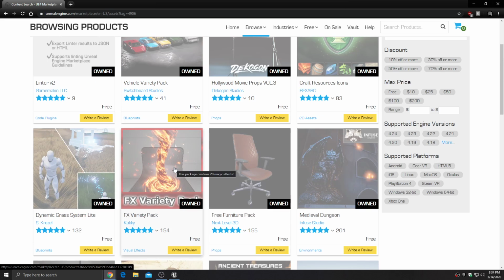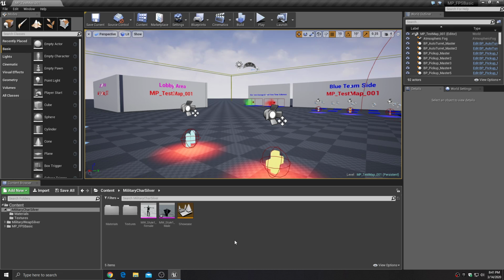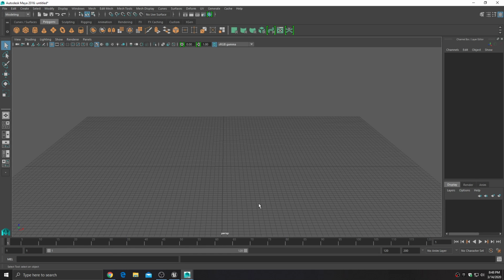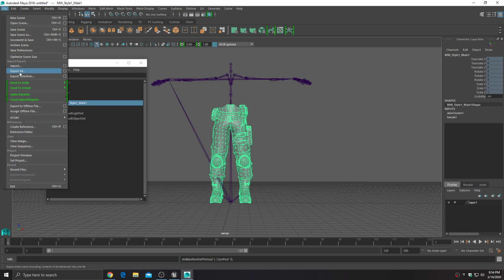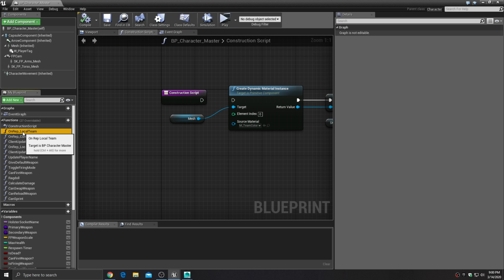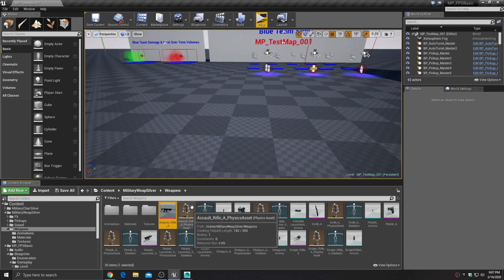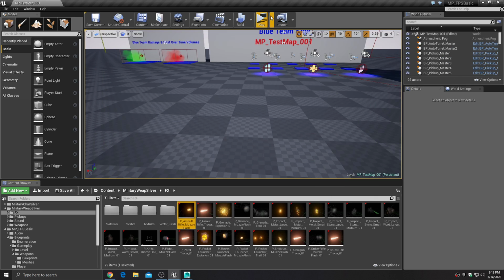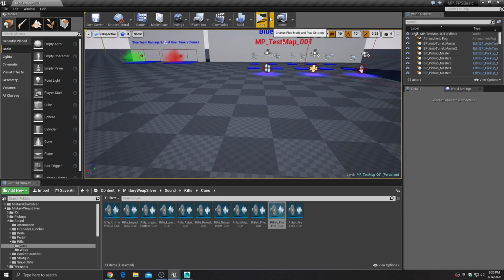Unreal Engine 4 - (Tutorial) Working With The Multiplayer FPS Basic Template Pt2